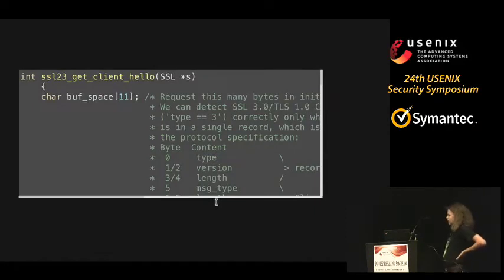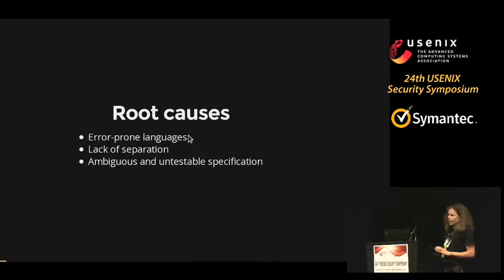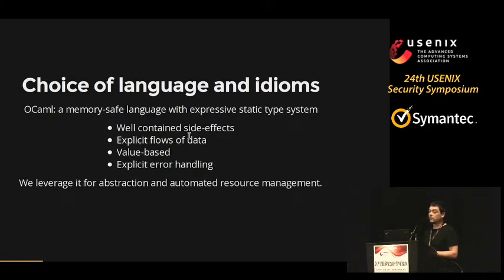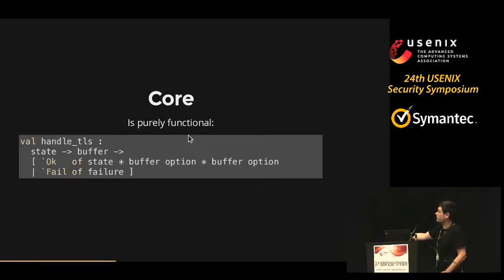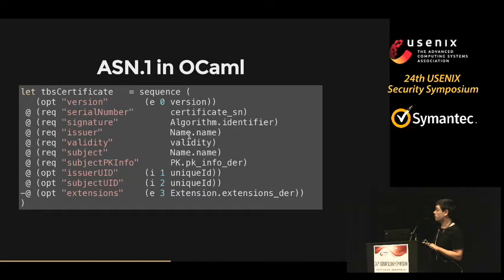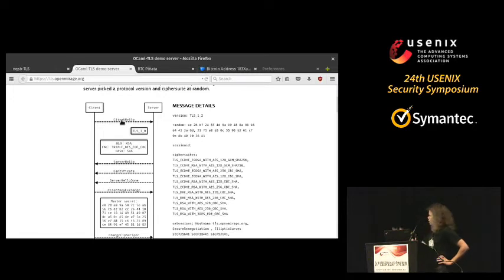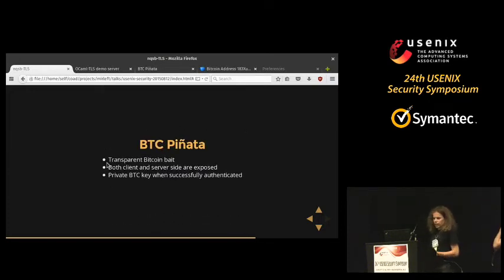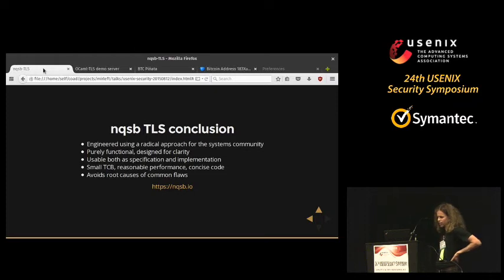USENIX Security '15 - Not-Quite-So-Broken TLS: Lessons in Re-Engineering a Security Protocol...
Not-Quite-So-Broken TLS: Lessons in Re-Engineering a Security Protocol Specification and Implementation

David Kaloper-Meršinjak, Hannes Mehnert, Anil Madhavapeddy, and Peter Sewell, University of Cambridge

Transport Layer Security (TLS) implementations have a history of security flaws. The immediate causes of these are often programming errors, e.g. in memory management, but the root causes are more fundamental: the challenges of interpreting the ambiguous prose specification, the complexities inherent in large APIs and code bases, inherently unsafe programming choices, and the impossibility of directly testing conformance between implementations and the specification.

We present nqsb-TLS, the result of our re-engineered approach to security protocol specification and implementation that addresses these root causes. The same code serves two roles: it is both a specification of TLS, executable as a test oracle to check conformance of traces from arbitrary implementations, and a usable implementation of TLS; a modular and declarative programming style provides clean separation between its components. Many security flaws are thus excluded by construction.

nqsb-TLS can be used in standalone Unix applications, which we demonstrate with a messaging client, and can also be compiled into Xen unikernels (specialised virtual machine image) with a trusted computing base (TCB) that is 4% of a standalone system running a standard Linux/OpenSSL stack, with all network traffic being handled in a memory-safe language; this supports applications including HTTPS, IMAP, Git, and Websocket clients and servers. Despite the dual-role design, the high-level implementation style, and the functional programming language we still achieve reasonable performance, with the same handshake performance as OpenSSL and 73% – 84% for bulk throughput.